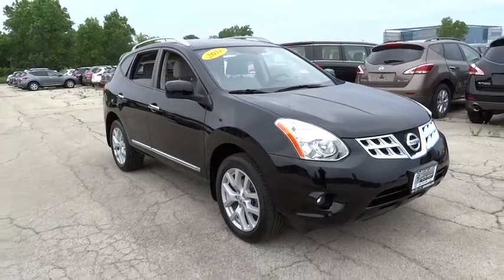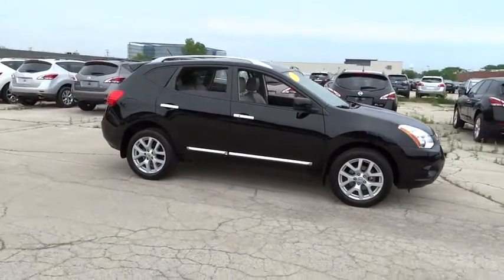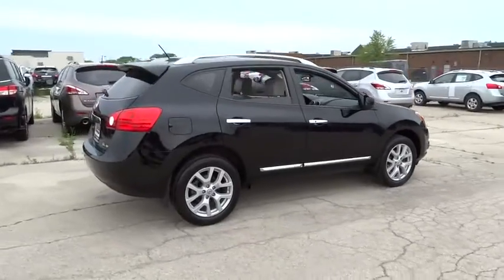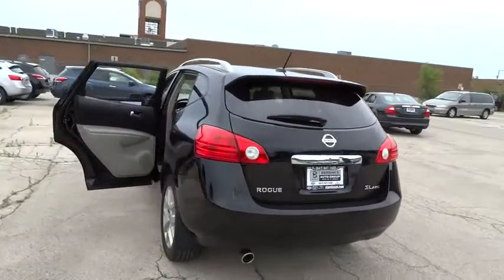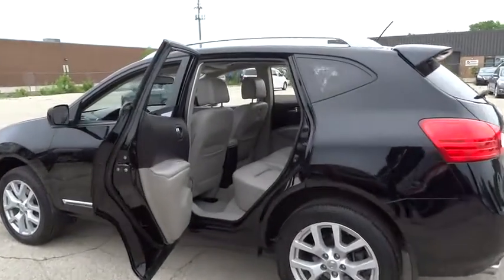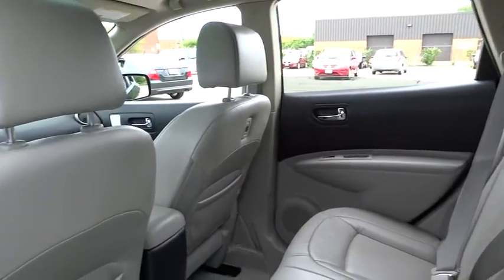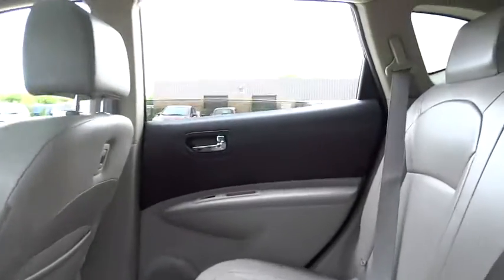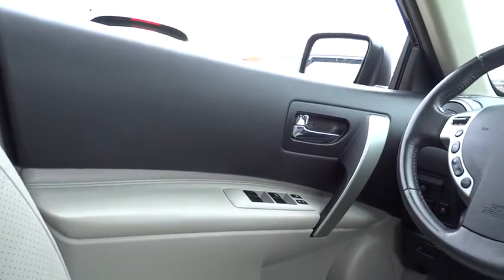2011 Nissan Rogue Melrose Park, Niles, Chicago, Schaumburg, Libertyville IL SP9089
2011 Nissan Rogue SV - Stock#: SP9089 - VIN#: JN8AS5MV3BW669708

Star Nissan
5757 W Touhy Ave

ABS brakes Alloy wheels Electronic Stability Control Illuminated entry Low tire pressure warning Remote keyless entry and Traction control. brbrStar Nissan is proud to offer this wonderful 2011 Nissan Rogue. This superb Rogue is the SUV with everything you'd expect from Nissan and THEN some. brbrAt Star Nissan our team is committed to making your car buying experience easy. Better begins with Berman's!! Text STNSP9089 to 639227 to opt-in to recieve more information.